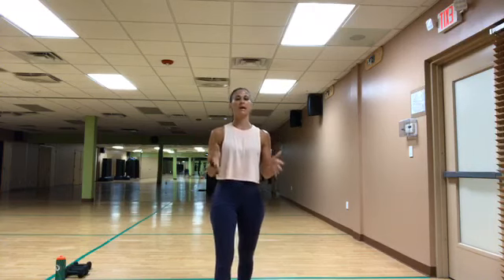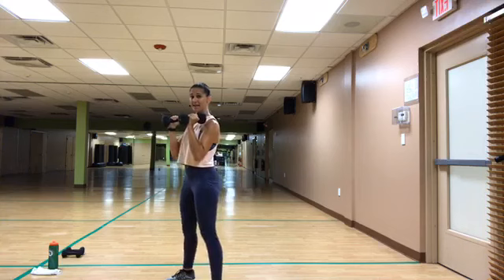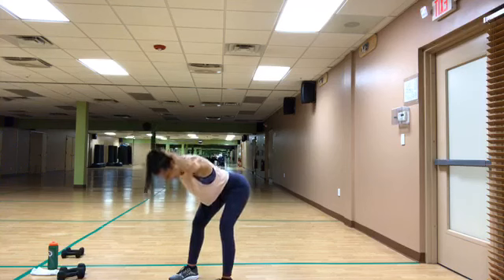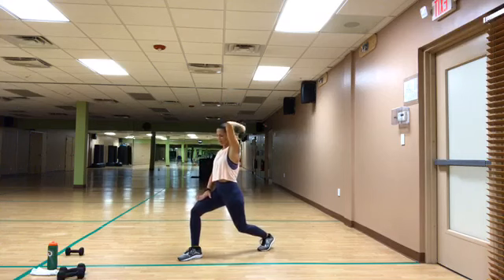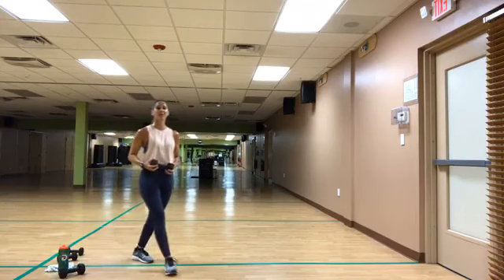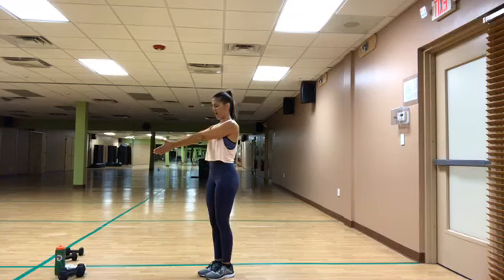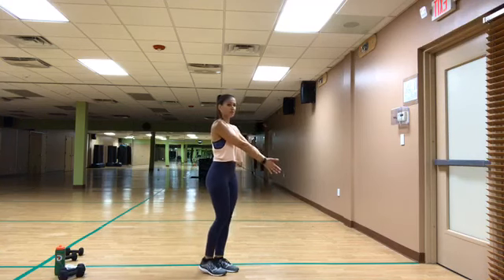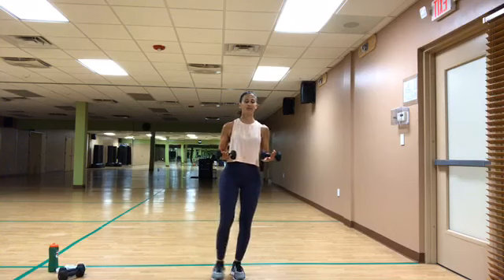"Live with Joy" W#98 - Standing Isometric Mash Ups